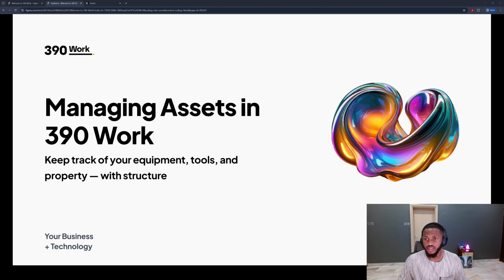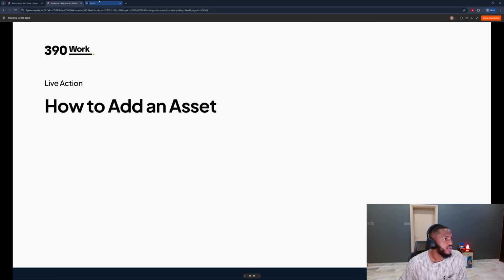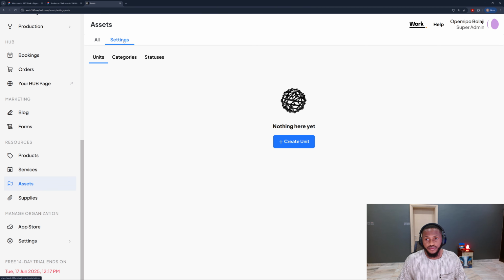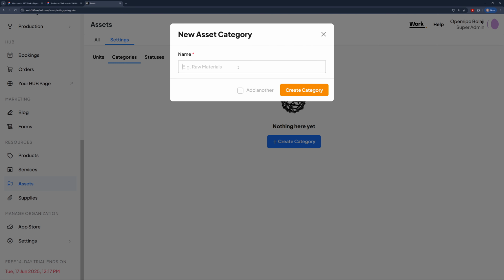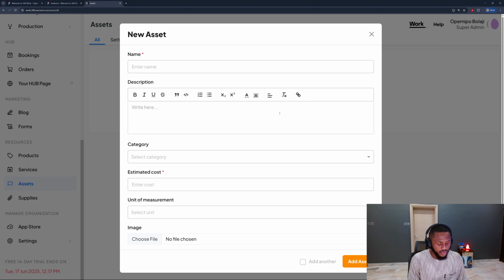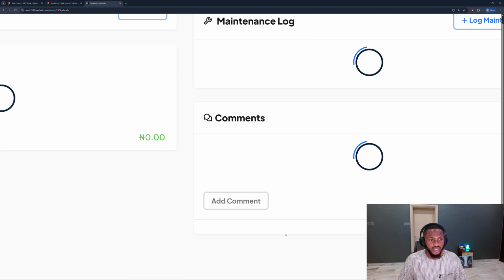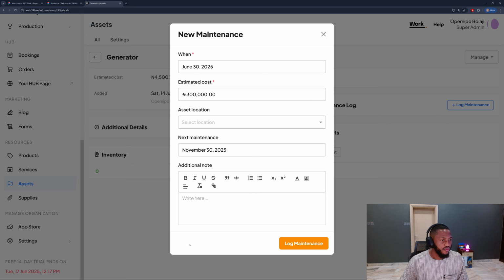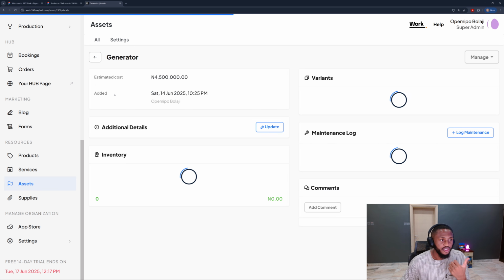Assets on 390 Work